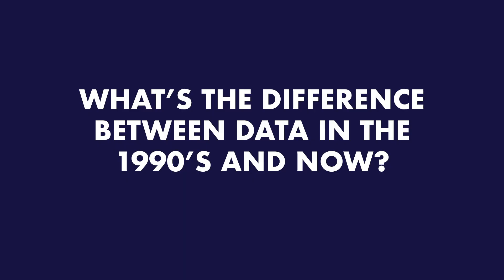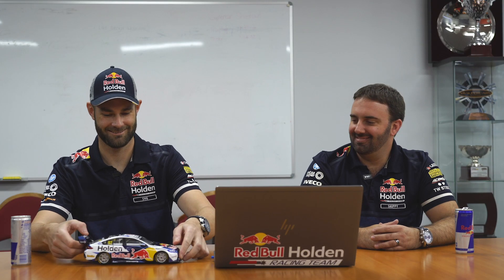Data Duo - Episode 6: Modern Race Data, Aero Drag & Worn Components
In our final episode of the Data Duo (for now...) SVG & Shippy compare the differences between data from the early 2000's and today 📅

The guys also explain how Aero Drag works and which car component (aside from tyres) wear the fastest in a race.

Drop us some more of your Data questions for Season 2 below! 👇